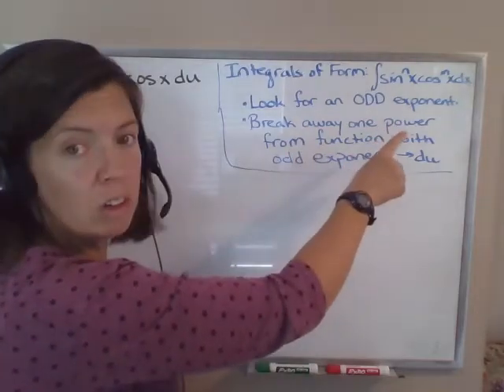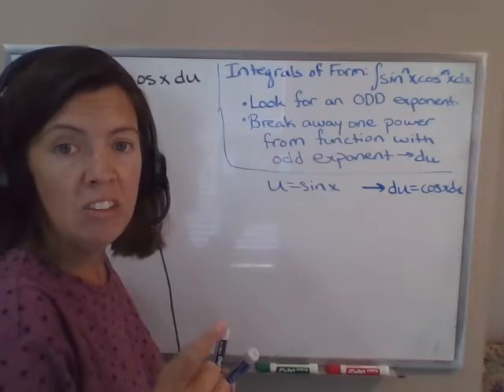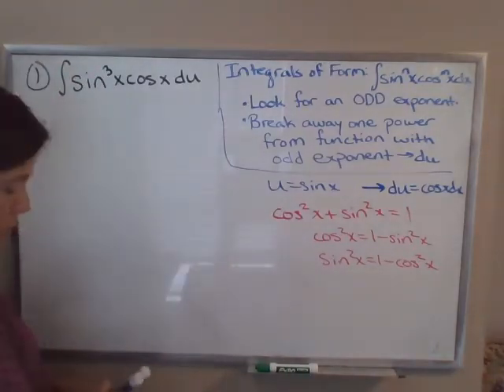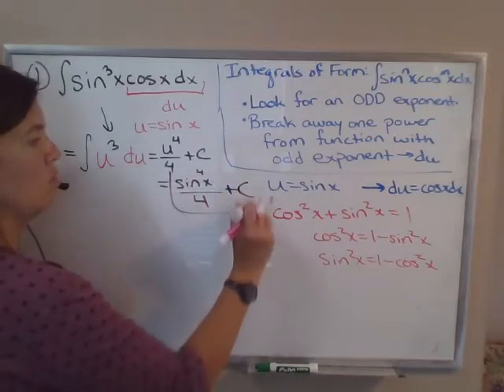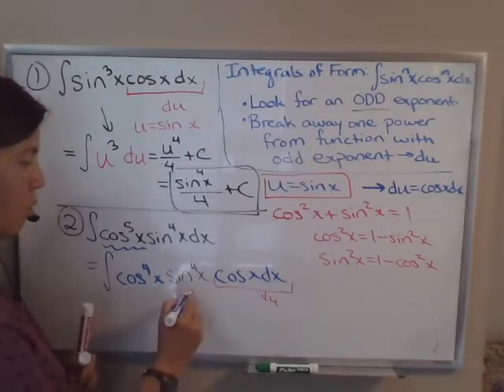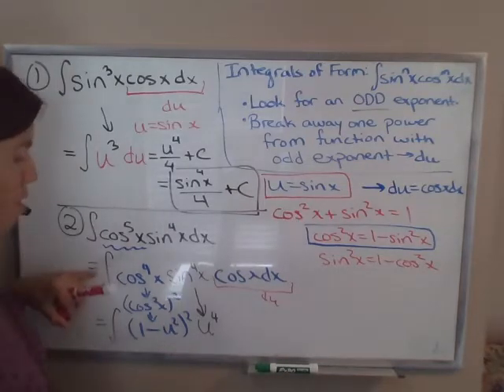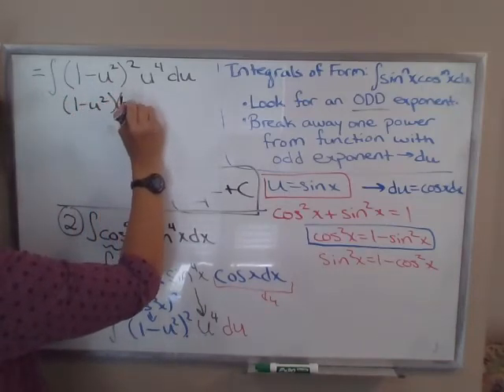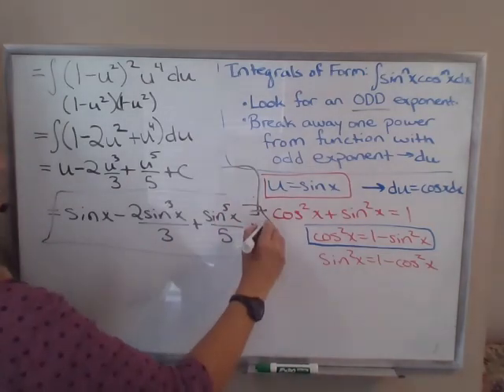introduction to sine cosine integrals